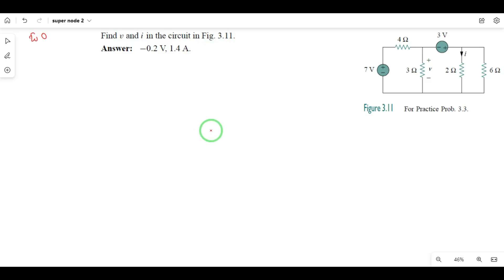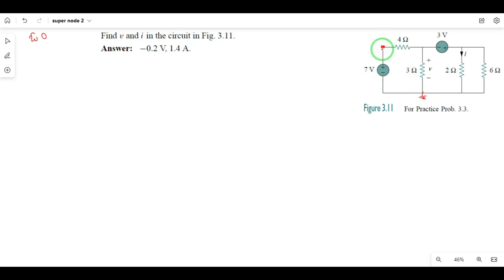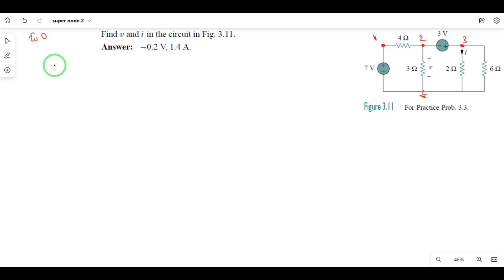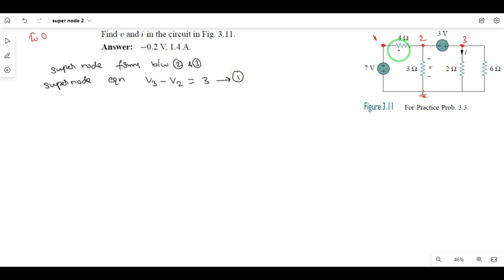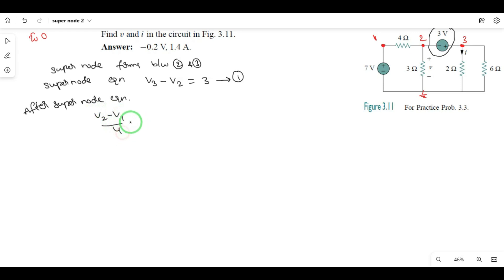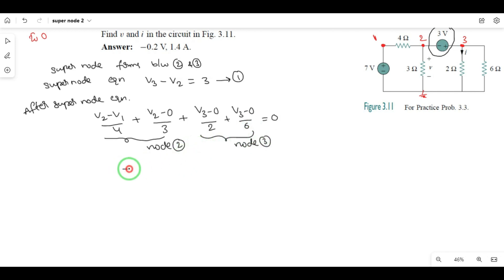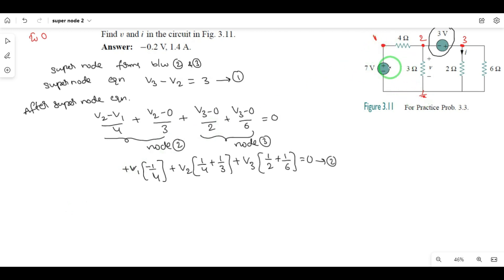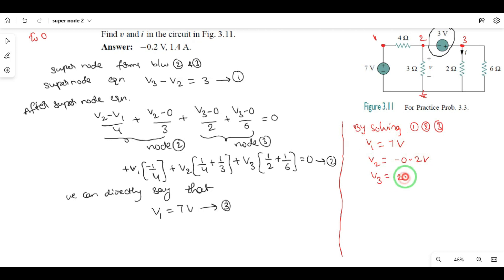P6 Super Node Analysis in 5 mins-- Telugu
DC Circuits: Nodal Analysis with dependent source

 Topics discussed:
1. how to find node voltages
2. KCL and ohms law
3. Supernode